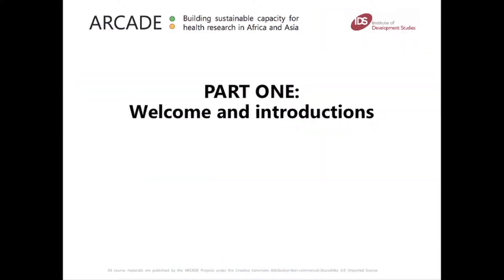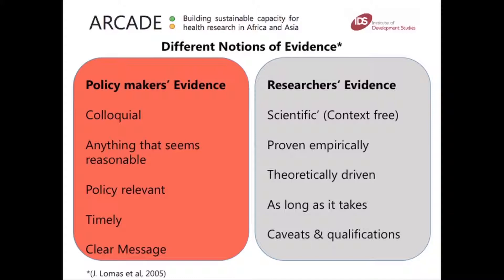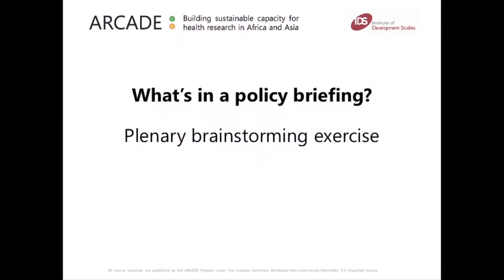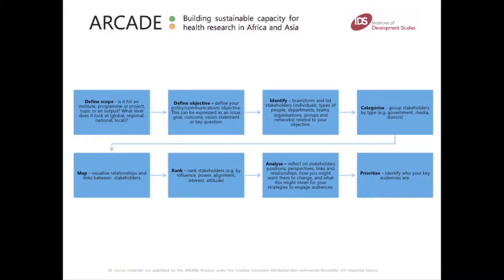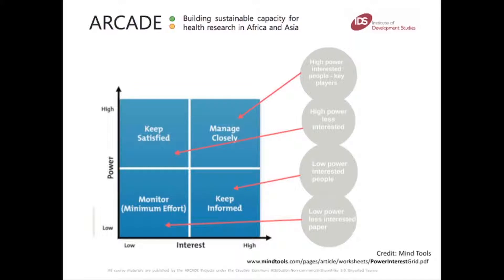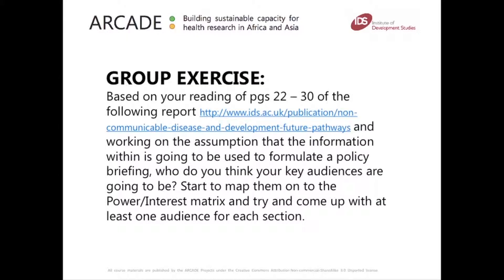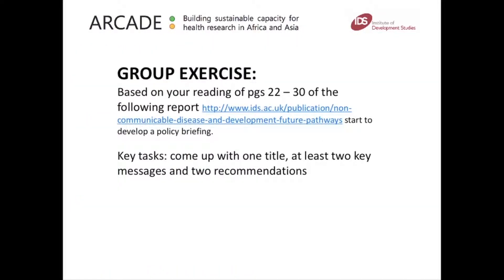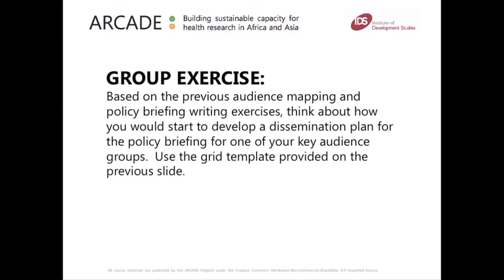ARCADE Policy Briefing